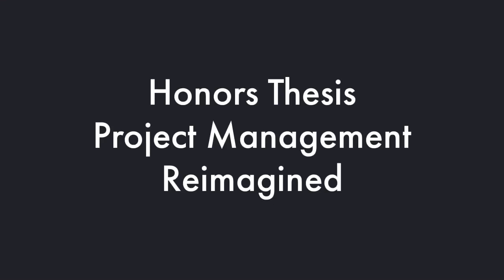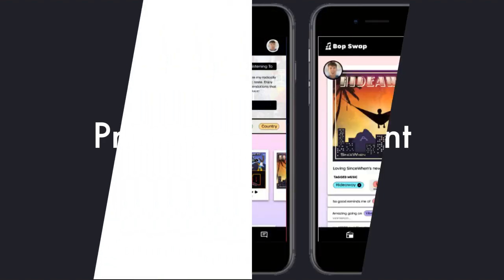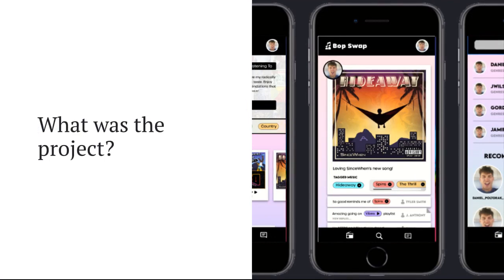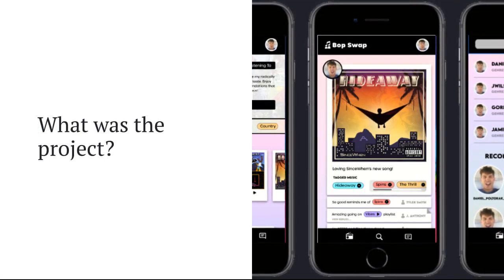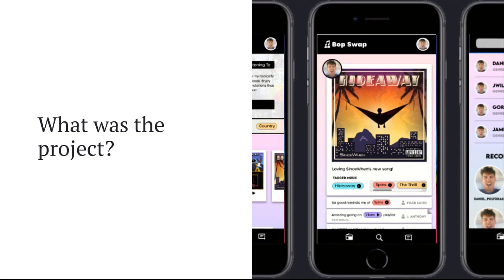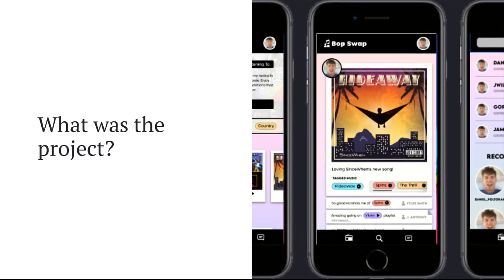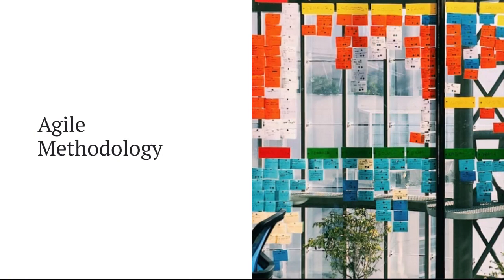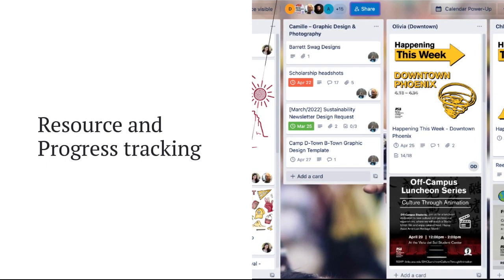Project management reimagined